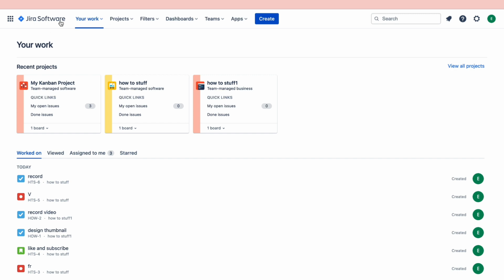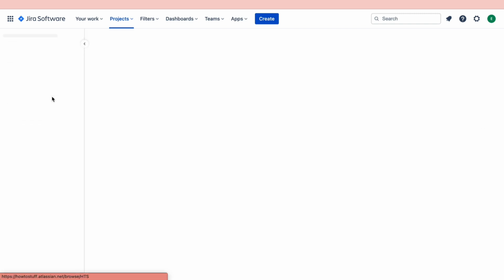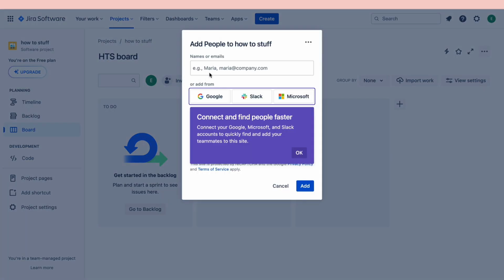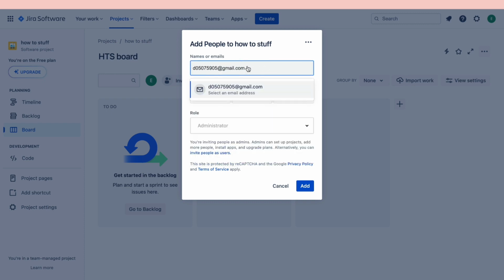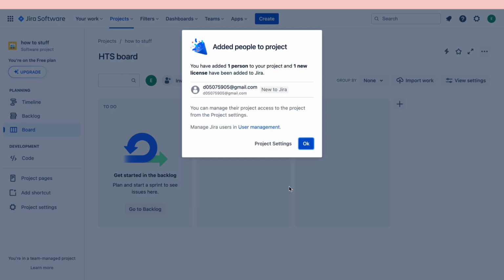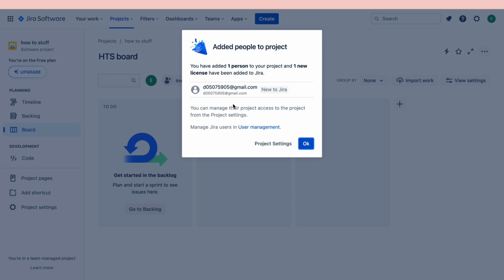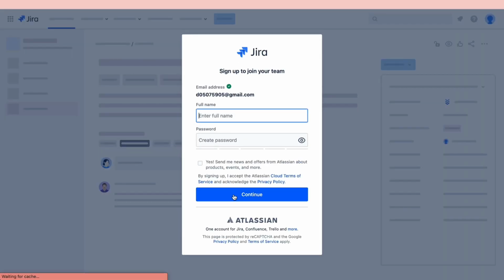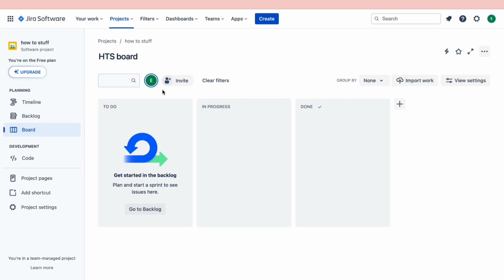How to Add Team Members in Jira Project 2026 (full guide)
In this video I'll show you how to add team members in jira project
Contents:
- how to invite users in jira
- how to add team members in jira project
- how to add user in jira project